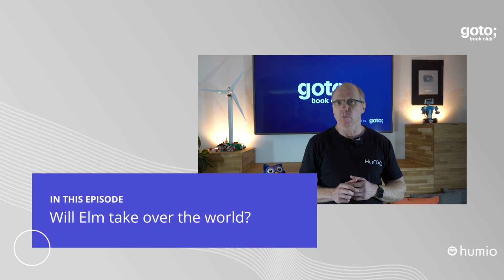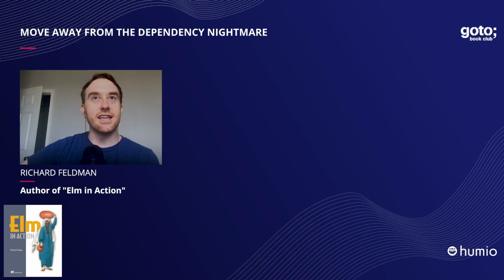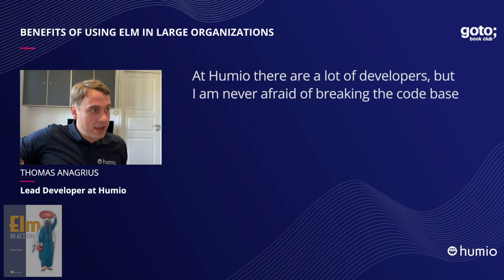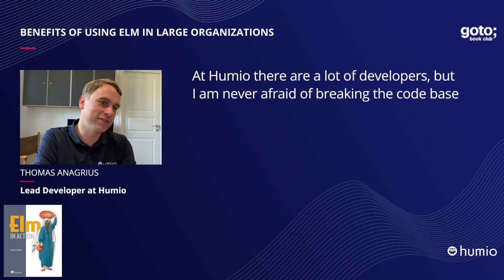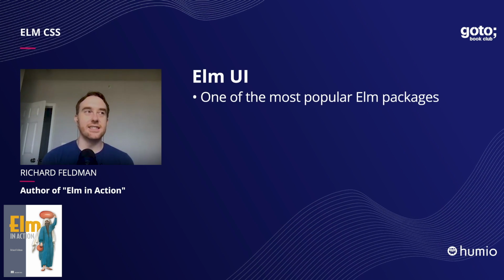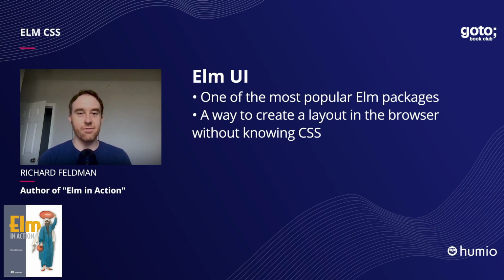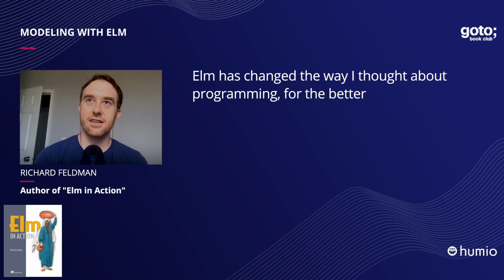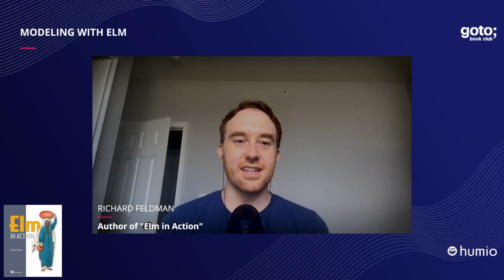Elm in Action • Richard Feldman & Thomas Anagrius • GOTO 2020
Richard Feldman - Author of "Elm in Action" @rtfeldman @SoftwareUnscripted
Thomas Anagrius - Lead Developer at Humio @borlum

DESCRIPTION
Elm is a purely functional language that compiles to JavaScript in less than 4 seconds. We sat down with Richard Feldman, author of the book Elm in Action to understand how learning to code in Elm can help software developers whether they work with it on a daily basis or not.
The interview is based on Richard Feldman's new book "Elm in Action"

TIMECODES
00:00 Series intro
00:50 Episode intro
01:11 What is Elm?
02:33 Will Elm take over the world?
05:31 Move away from the dependency nightmare
08:17 Why does Elm seem hard for beginners?
12:14 Benefits of using Elm in Large Organizations
15:33 Benefits of functional languages
18:45 Elm CSS
24:07 What does the book help you with?
30:15 Modeling with Elm
33:22 The seven takeaways
34:46 Outro